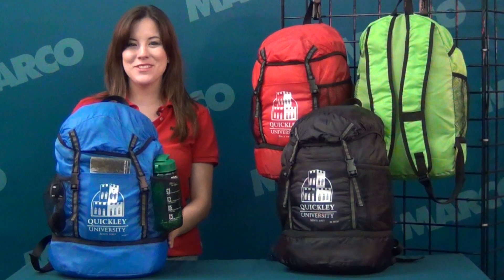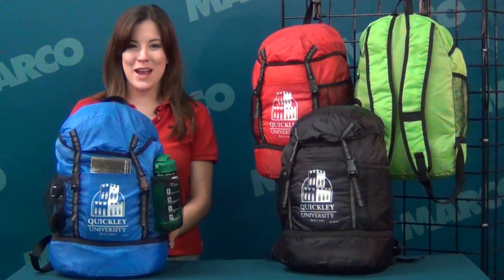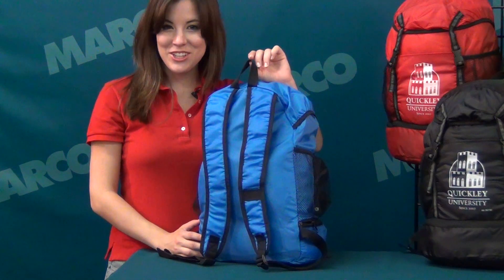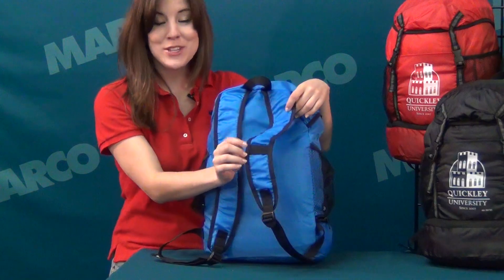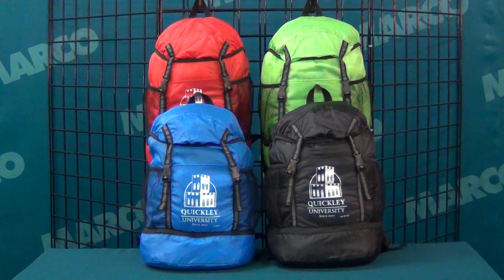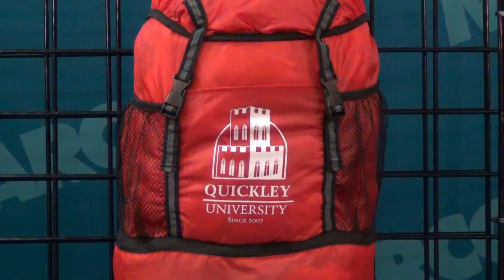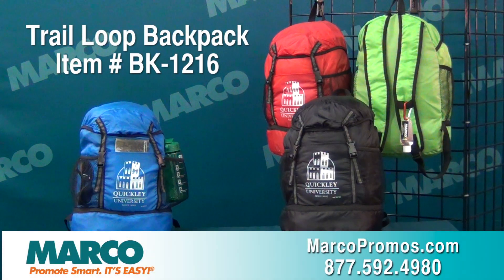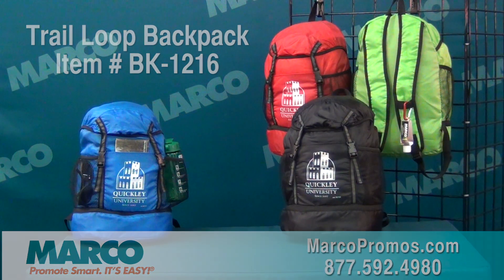Trail Loop Backpack - Your Brand Goes Where They Go - MARCO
Shop at MARCO for the versatile Trail Loop Backpack & over 70 more custom printed backpacks at the lowest guaranteed prices backed by a "Triple-the-Difference" 100% satisfaction promise!  Comfortable & convenient trekking packs silkscreened with your company's logo are perfect promotional items for sporting & outdoor events.  These ultra-lightweight & very functional 210 denier polyester custom daypacks are great for hiking, trips to the beach & outings to the pool and wherever your recipients go...your brand goes too.  For one great price, these promotional backpacks offer:
  - durable & strong construction
  - adjustable shoulder straps
  - a quick access front slip pocket
  - two mesh side pockets
  - a zippered bottom compartment
  - drawstring closure along with top double-buckle cover for added security